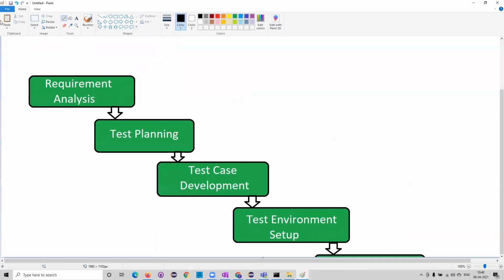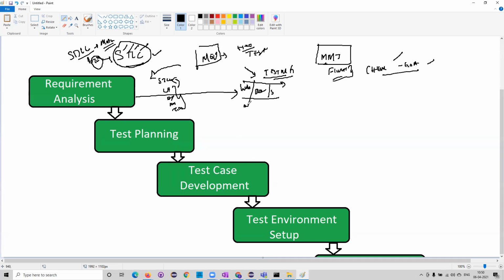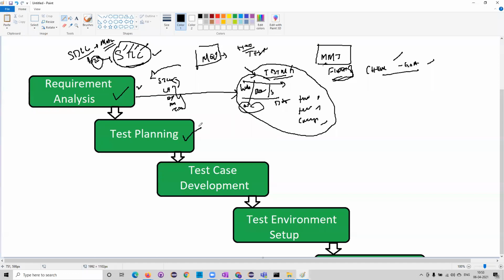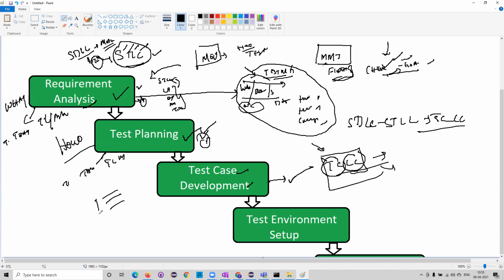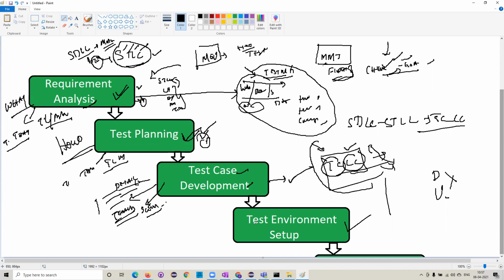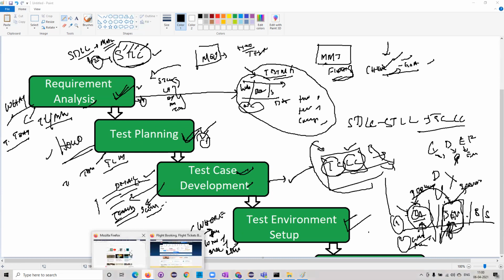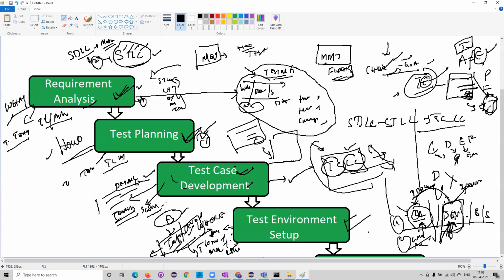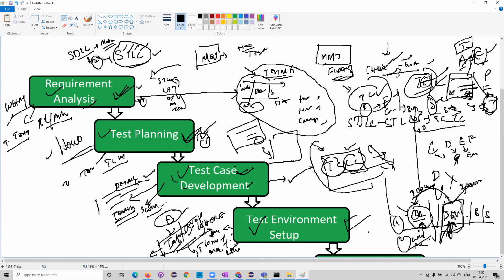Phases of STLC (Software Testing Life Cycle) | Part 13 | QO-BOX